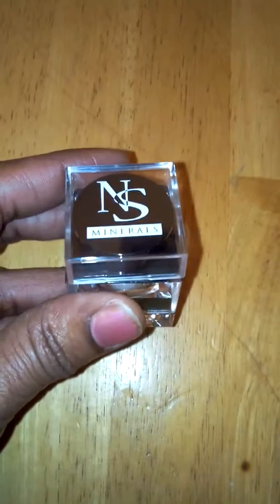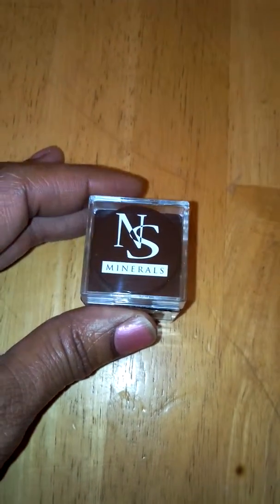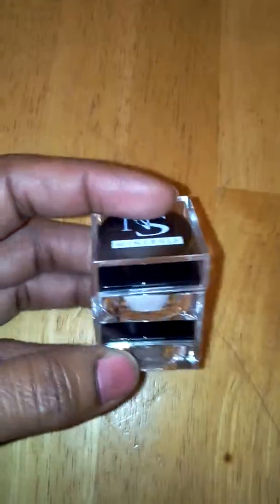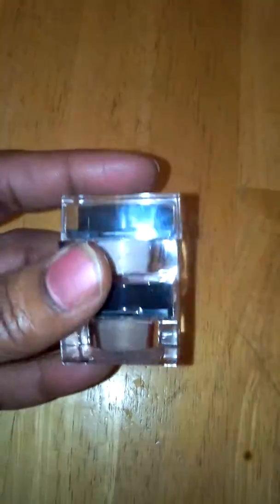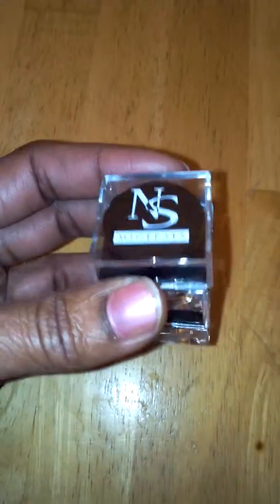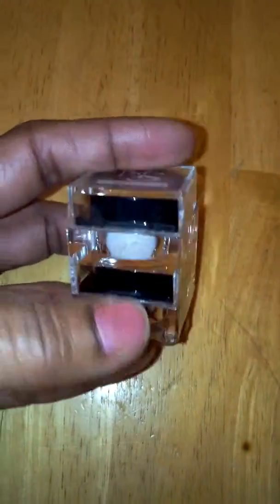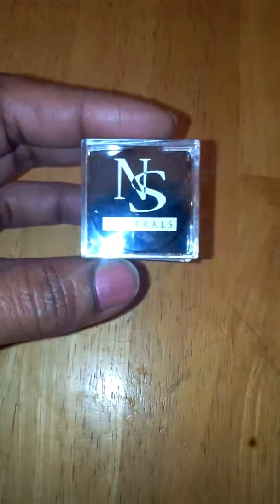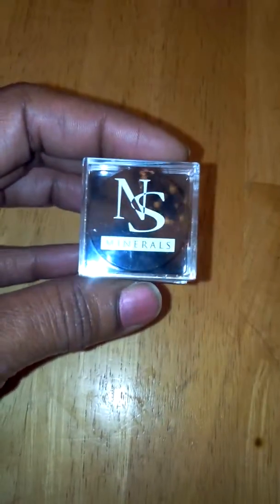NS Minerals Duo Pigments for Eyeshadow, Highlighter, Blush, Makeup, Nails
Beautiful colors!!